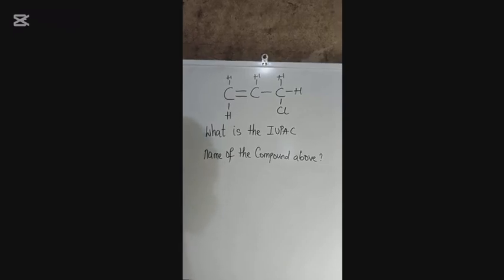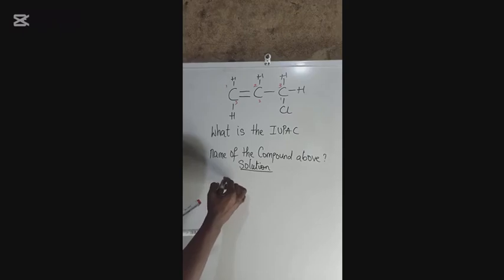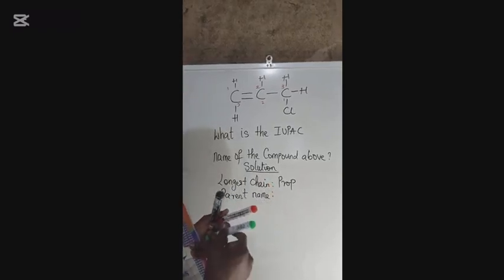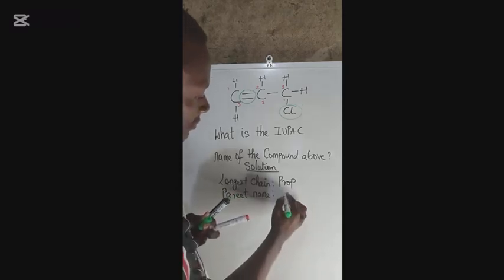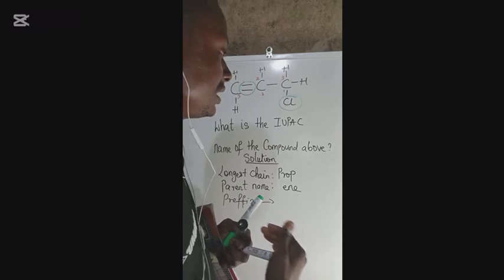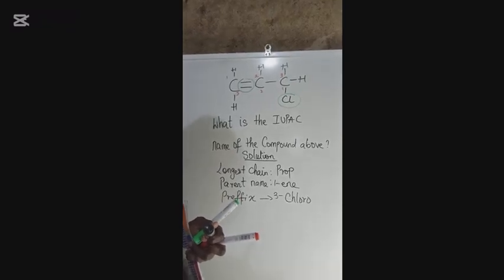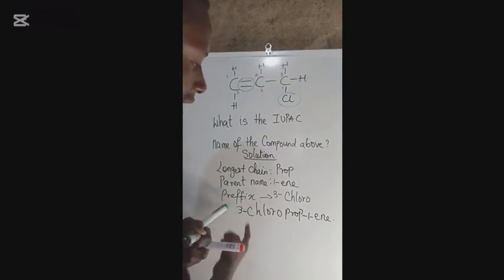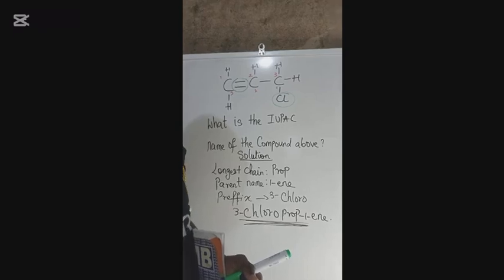How To Name Organic Compounds Part 2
In this video, we will look at how to name organic compounds that contain two functional groups—for example a halo-group which is a prefix and another functional group that acts as a suffix.

In this series, You’ll learn:

How to identify the suffix and prefix correctly

How to assign numbers to the carbon chain

Simple examples to make the rules easy to apply

Perfect for WAEC, NECO, JAMB, and other chemistry exams.